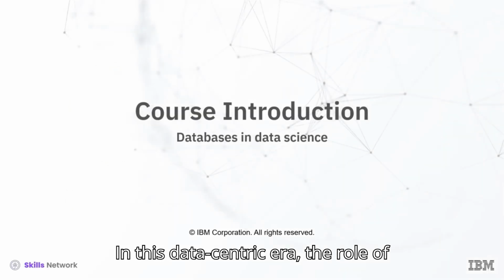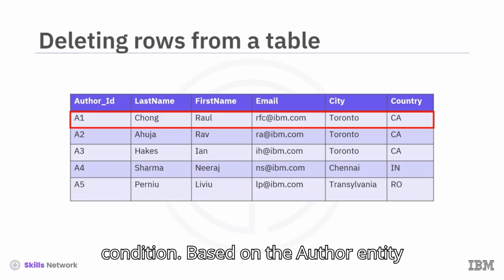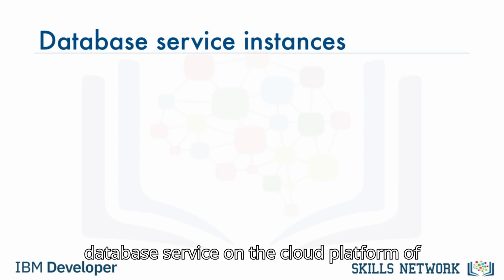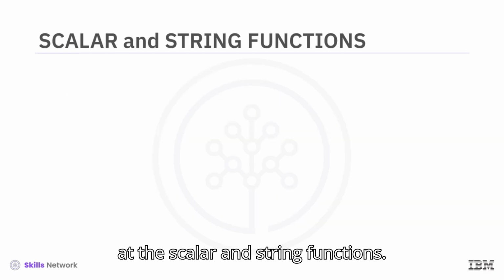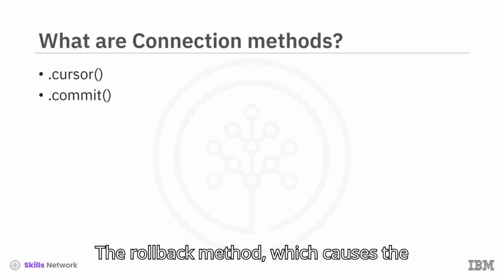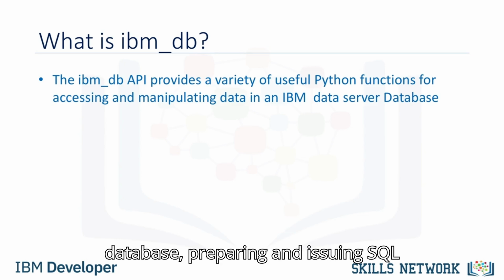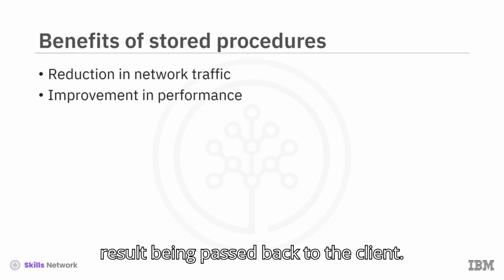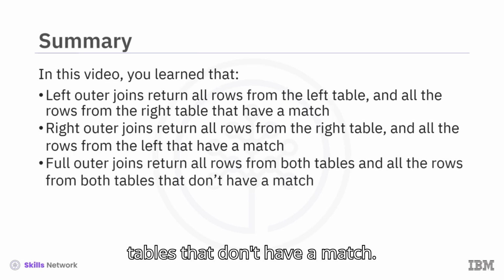Complete SQL for Data Science with Python – IBM Certified Course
🔥 Master Databases and SQL for Data Science with Python – IBM Certified Course 🔥

📌 Watch Full Course 👉 YouTube Video

SQL is a must-have skill for Data Scientists, Data Analysts, and Database Administrators. This IBM-certified course will take you from SQL basics to advanced queries, helping you manipulate, extract, and analyze data effectively. Learn to work with databases, write optimized SQL queries, and integrate SQL with Python for data science applications.

⏱ Timestamps:
00:00 - Introduction to SQL for Data Science
03:12 - Why SQL is Essential for Data Professionals
07:45 - Understanding Databases & Relational Models
12:30 - Setting Up SQL Environment & Tools
17:55 - SQL Basics: SELECT, INSERT, UPDATE, DELETE
25:40 - Filtering & Sorting Data (WHERE, COUNT, DISTINCT, ORDER BY)
32:15 - Understanding Aggregate Functions (SUM, AVG, MIN, MAX)
38:50 - Grouping & Aggregating Data (GROUP BY, HAVING)
45:30 - Working with Different Data Types in SQL
51:20 - Database Operations: DML vs. DDL (CREATE, ALTER, DROP)
57:10 - Introduction to Primary Keys & Foreign Keys
1:03:25 - Understanding Relationships Between Tables
1:09:40 - Mastering SQL JOINs (INNER, LEFT, RIGHT, OUTER, CROSS)
1:17:15 - Using Subqueries & Nested Queries for Complex Analysis
1:24:00 - String Functions & Pattern Matching in SQL
1:30:30 - Working with Date & Time Functions in SQL
1:37:20 - Stored Procedures & Views for Efficient Database Management
1:44:10 - Introduction to Transactions & ACID Properties
1:50:40 - Integrating SQL with Python (Using Jupyter Notebooks)
1:57:25 - Hands-on Labs & Real-World Projects
2:05:00 - Final Thoughts, Certification & Career Benefits

📚 What You'll Learn:
✅ SQL Fundamentals: SELECT, INSERT, UPDATE, DELETE commands
✅ Filtering & Sorting: WHERE, COUNT, DISTINCT, ORDER BY, GROUP BY
✅ Aggregate Functions & Complex Queries: SUM, AVG, MIN, MAX, HAVING
✅ Database Operations: DML vs. DDL (CREATE, ALTER, DROP, LOAD)
✅ Primary & Foreign Keys, Data Relationships & Constraints
✅ SQL JOINs: INNER, LEFT, RIGHT, OUTER, CROSS JOIN
✅ Subqueries, Nested Queries, and Optimized Query Writing
✅ Working with String, Date & Time Functions in SQL
✅ Stored Procedures, Views & ACID Transactions
✅ Integrating SQL with Python for Data Science (Jupyter Notebooks)
✅ Hands-on Labs & Real-World Projects with Cloud Databases

✔ IBM-Certified Training – Industry-recognized knowledge & certification
✔ Comprehensive Curriculum – From SQL basics to advanced real-world applications
✔ Hands-on Learning – Practice SQL in live databases & work on real projects
✔ Python Integration – Learn how to use SQL with Python for data science
✔ Career Growth – Enhance your resume & job prospects in Data Science, Analytics & Database Management

🔹 Beginners looking to start a career in data science or analytics
🔹 Data analysts & professionals who want to improve SQL skills
🔹 Python developers seeking to integrate SQL into data-driven applications
🔹 Anyone interested in learning how to work with databases efficiently

🎖 Final Project & Certification
At the end of the course, you’ll apply your knowledge to analyze real-world datasets using SQL. Successfully completing the course earns you an IBM SQL for Data Science Certificate, validating your expertise to potential employers.

📌 Follow for updates on AI, Cloud, & Game Development!